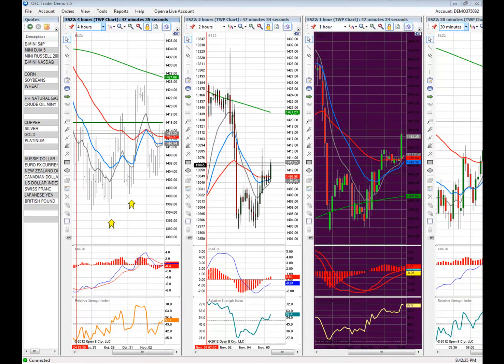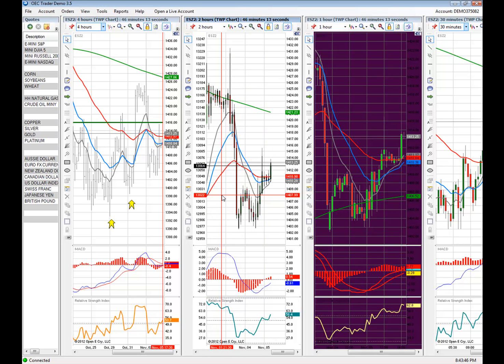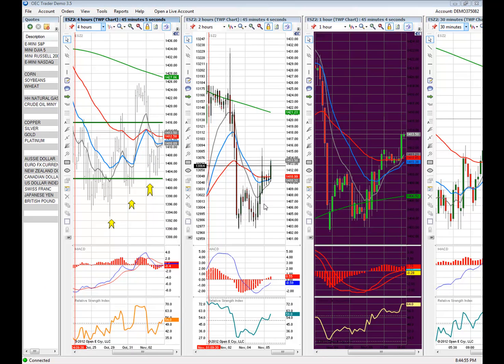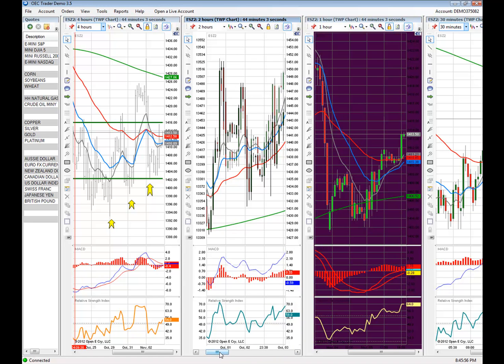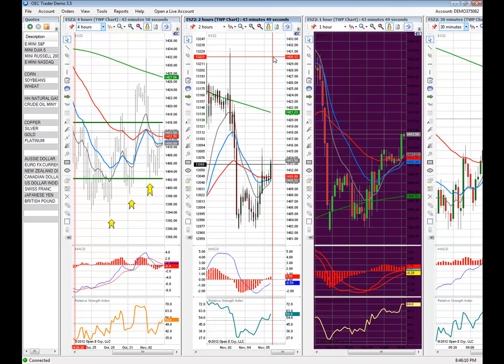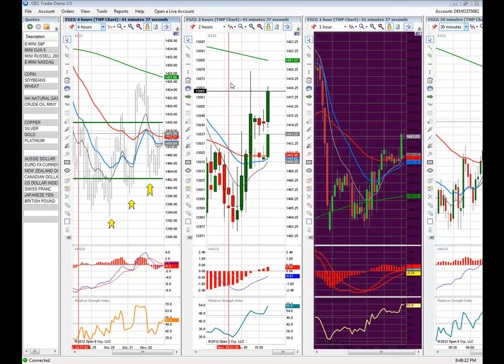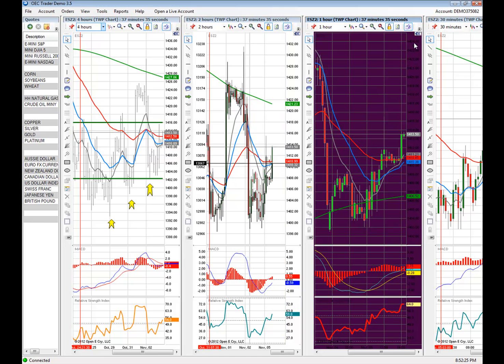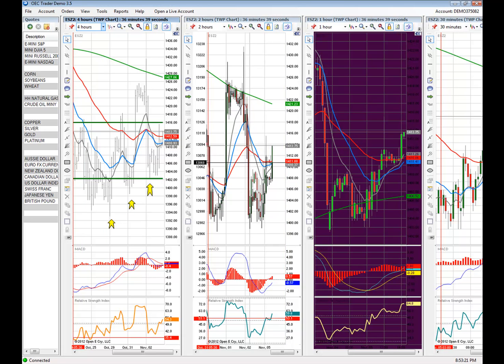OEC Trader Chart Configuration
Learn how to configure the charts on OEC Trader to customize the chart layout.

Risk disclosure statement: There is a substantial risk of loss in trading commodity futures, options and off-exchange foreign currency products. Past performance is not indicative of future results.